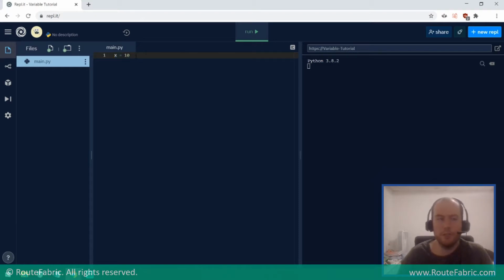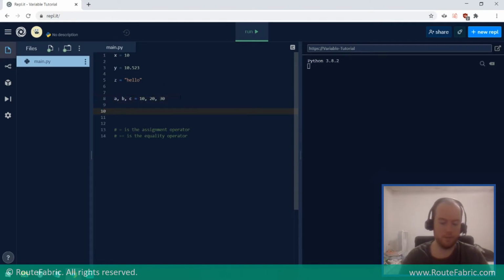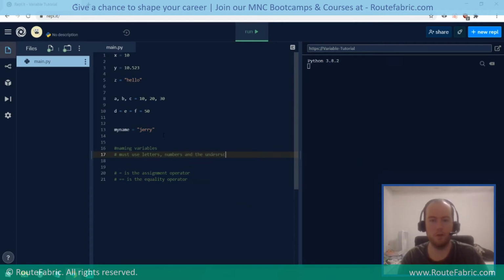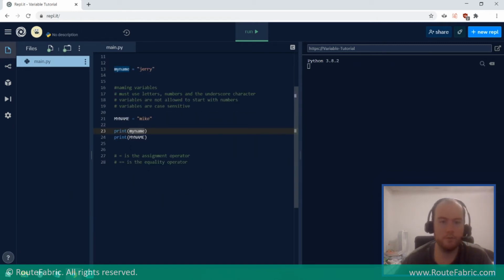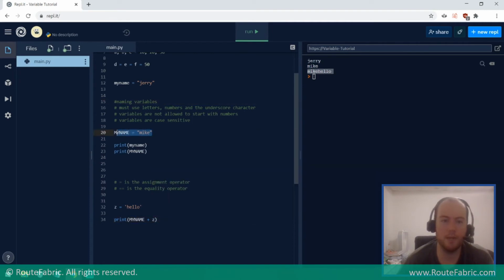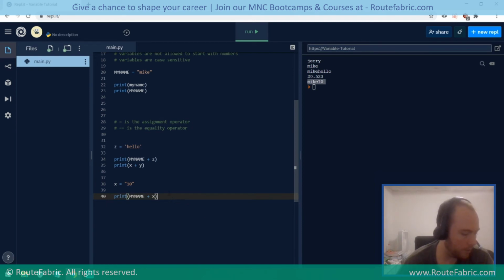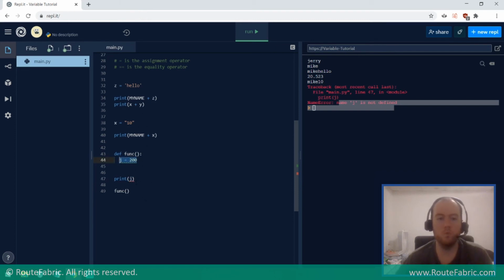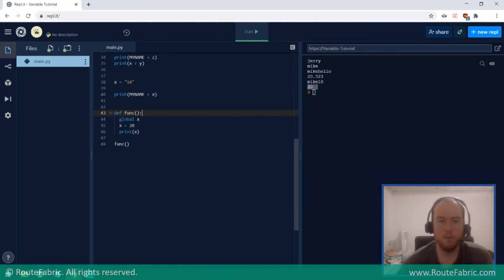Python tutorial for beginners | Variables | 2021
In this video series, we’re going to cover complete Python tutorial for beginners.

With that, here are a few of the things that you’ll learn about:

The first from the list, we’ll learn what are Variables and provide you with a basic introduction to them. So that you can use them and apply to your python programs.

Next We’ll find out that a variable in python is basically when we provide something with a name and then assign that a value. This python tutorial session will cover a brief overview of this topic.

In python programming it’s not just providing the value but also the data type and we’ll find out exactly how this principle works.

This is a micro session. We also cover full Featured tutorials, projects and more.

So check out the video as it’s specially built as a python tutorial for beginners.
We hope our series on python tutorial for beginners is informative for you.